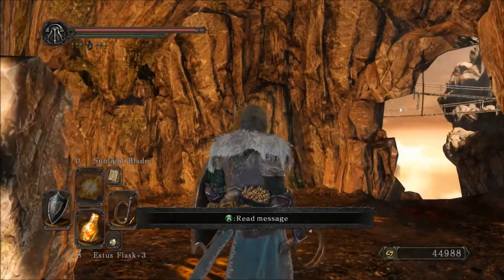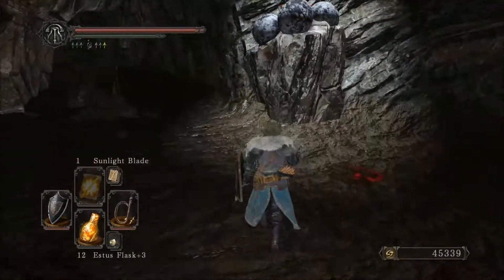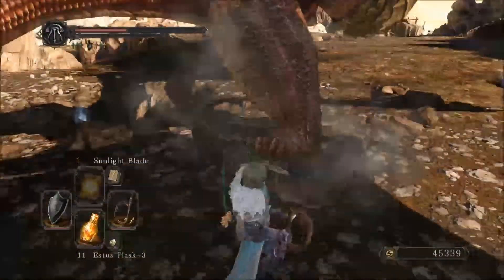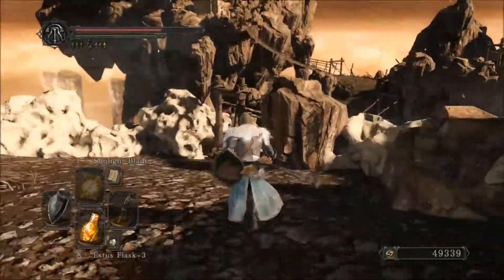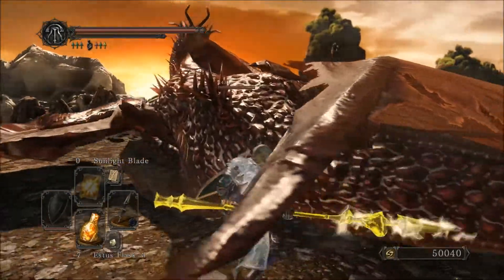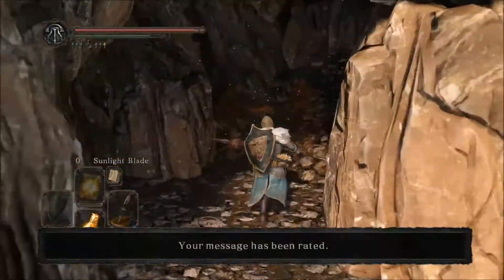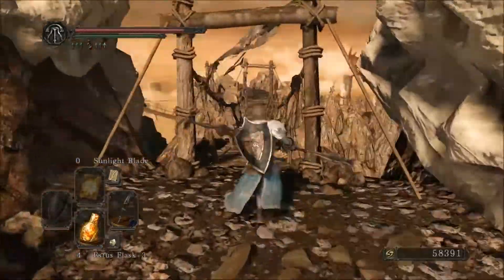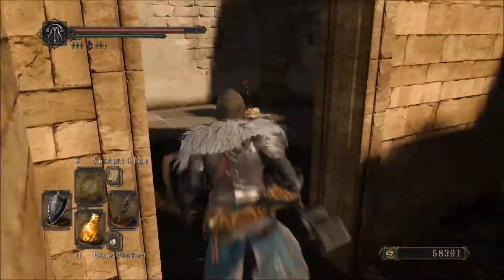Let's Play Dark Souls 2 - Episode 25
What a terrible night to have a capture card failure.